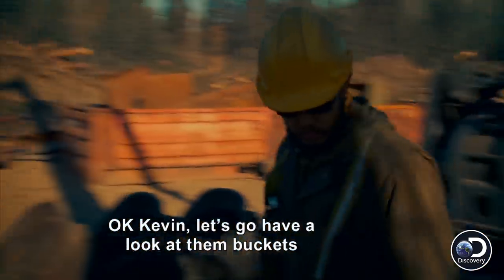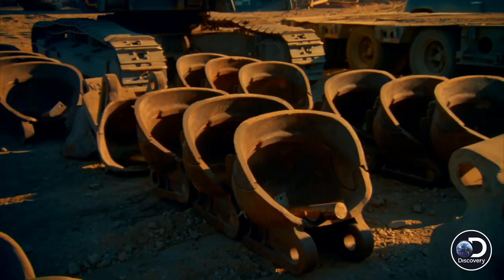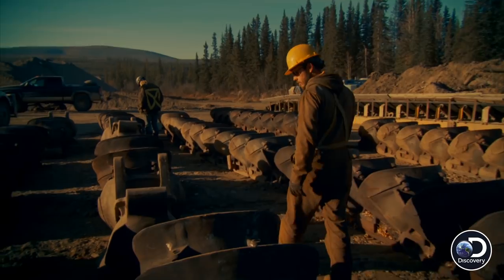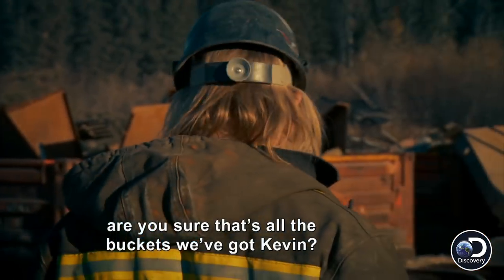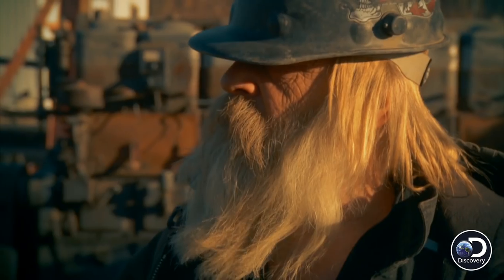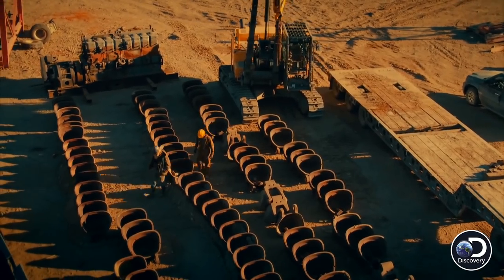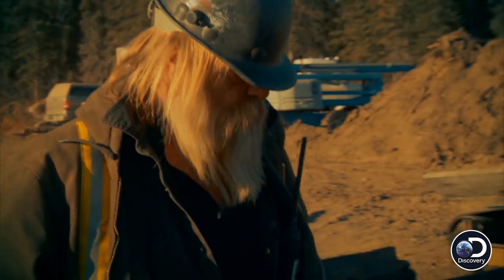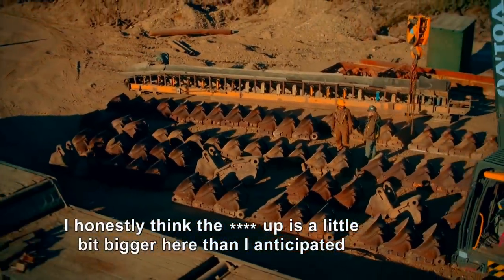Tony's Missing Buckets Could End His Season | Gold Rush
As the Beets crew assemble dredge #2, Tony and Kevin discover they don't have enough buckets.